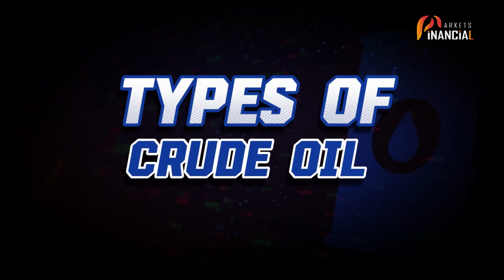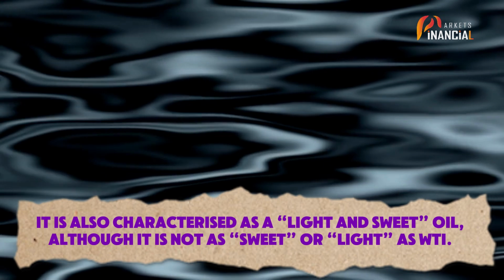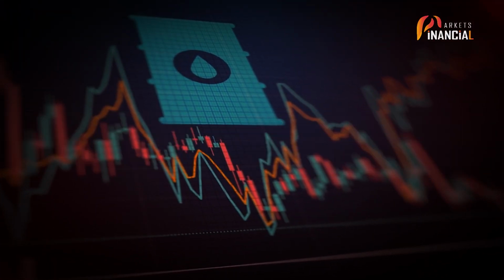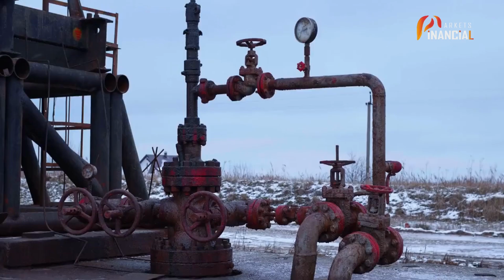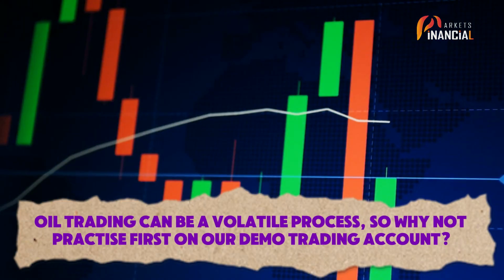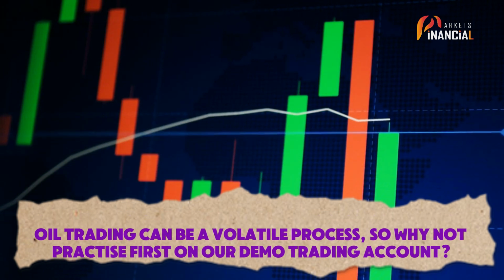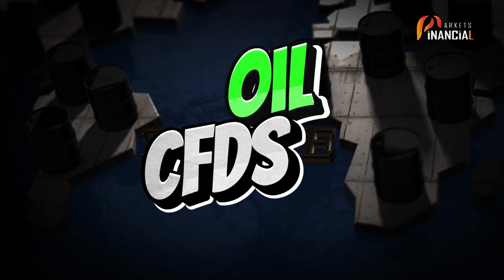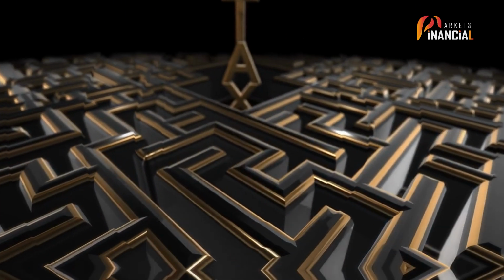Complete Guide to Crude Oil Trading || Part 01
Complete Guide to Crude Oil Trading

Crude oil is one of the most actively traded commodities in the world. A raw material that is commonly extracted from Middle Eastern countries, it is referred to as “black gold” and “the mother of all commodities”. Crude oil is used for manufacturing everything from plastics to petroleum, cosmetics to cars, and fabrics to pharmaceuticals.

Given the increased volatility throughout recent years, trading within the oil markets can be risky. Where supply and demand are constantly changing, so is the oil price. However, crude oil is a liquid commodity, meaning it can be traded in large volumes and boasts a relatively tight spread of around 3.0 points on average. Read on to discover how to trade oil.

⛓️ 🔗 Useful Links 🔗 ⛓️

📺Essential Videos📺

Investing and trading in Forex Trading is very risky, as anything can happen at any time.